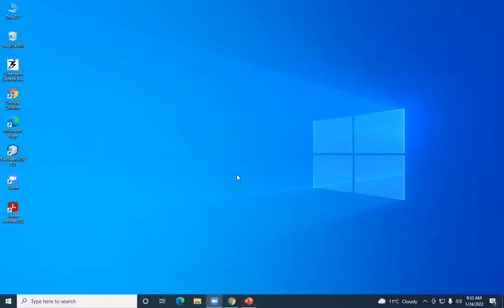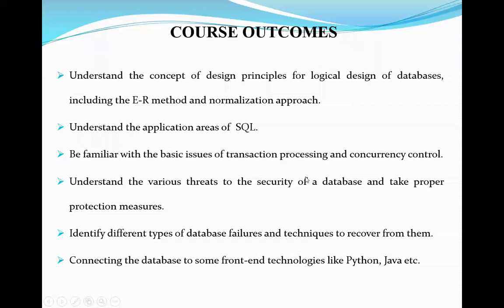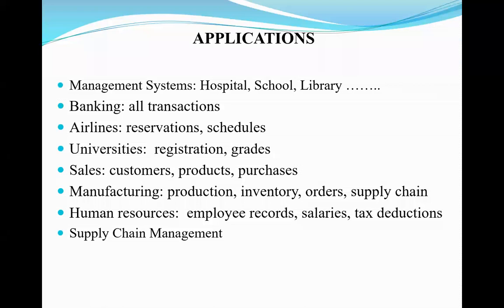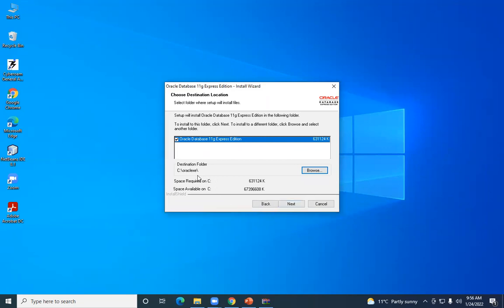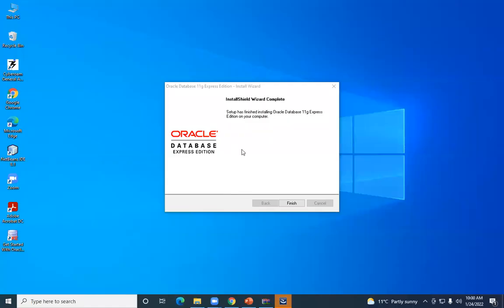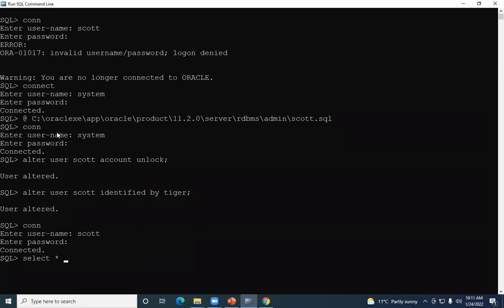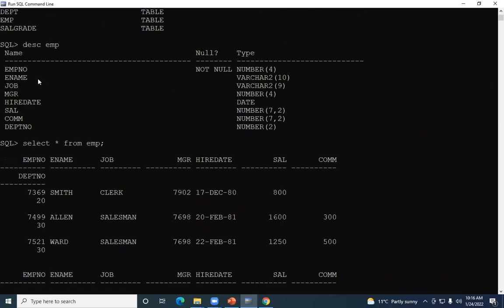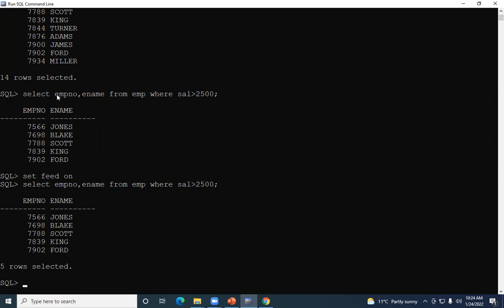RDBMS Lecture 1 Dated 24 Jan 2022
Introductory PPT, Installation of Oracle, Select statement and its usage